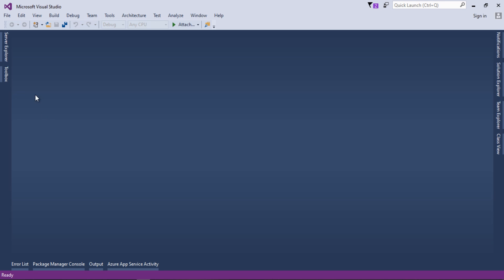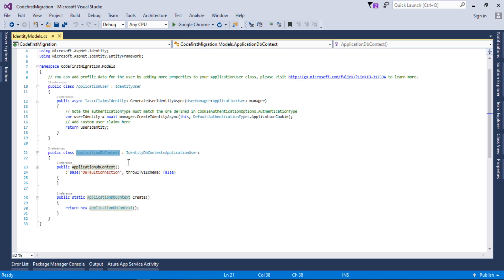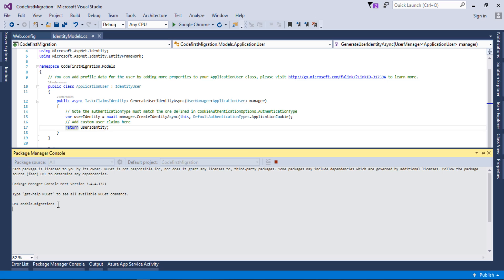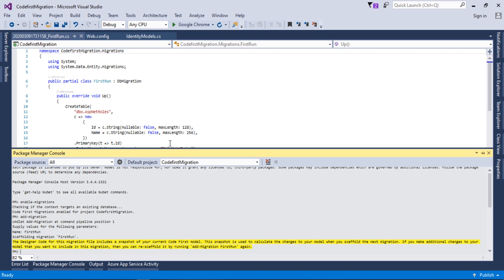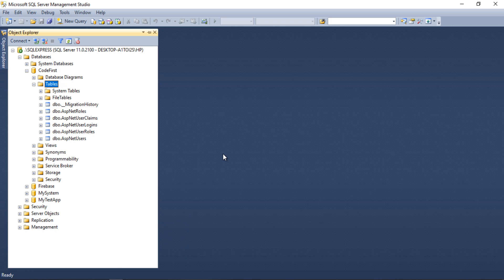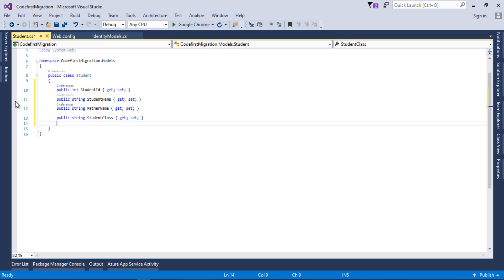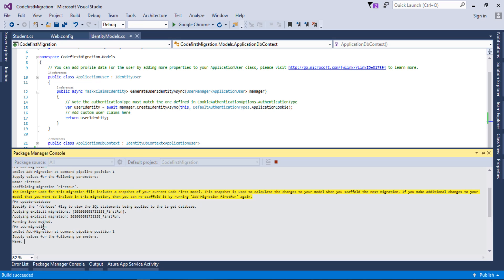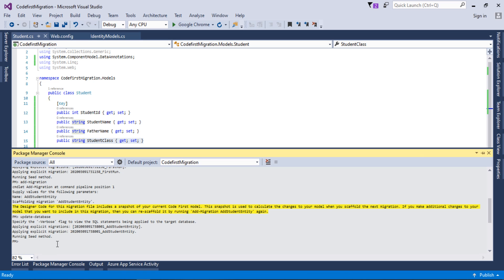How to Use Code First Migration in ASP.NET MVC | Entity Framework | C# | ASP.NET Identity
In this video tutorial we are going to learn how to use code first migration in asp.net mvc, entity framework and asp.net identity framework